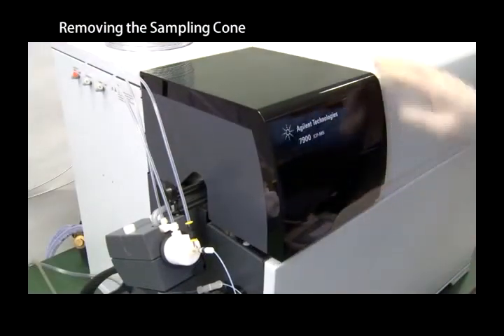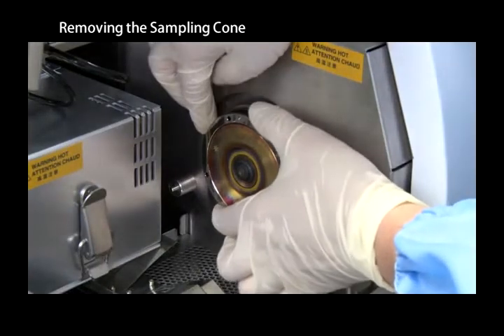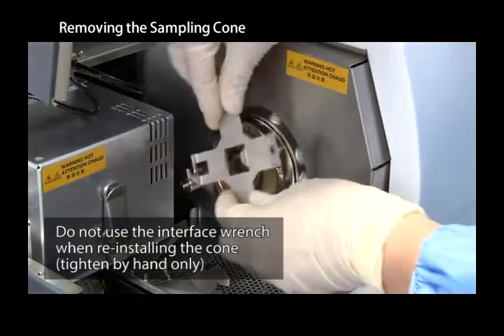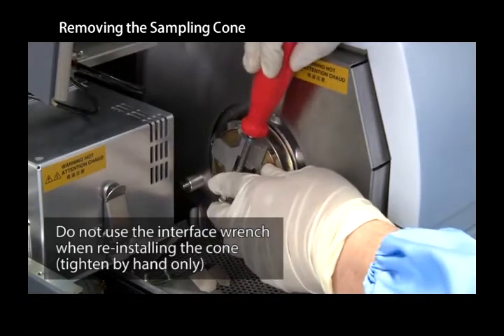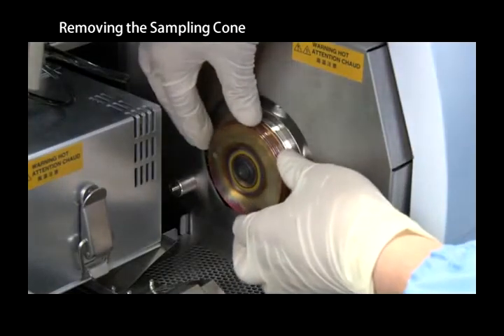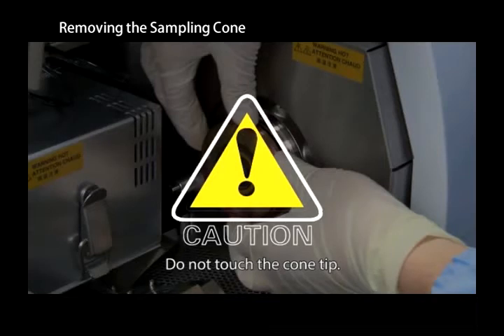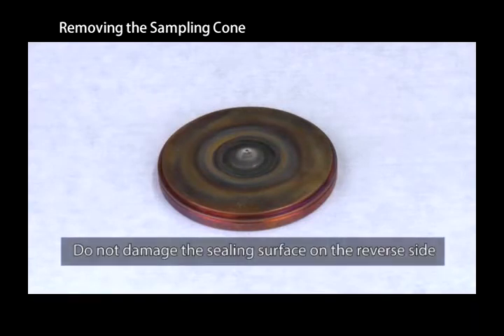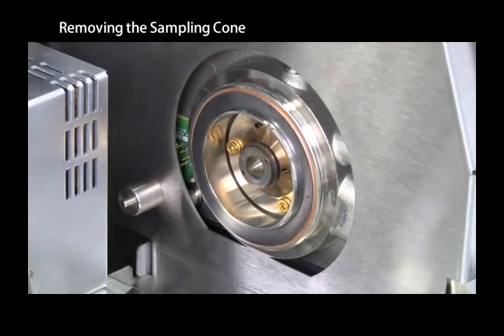Agilent ICP-MS - Removing the Sampling Cone